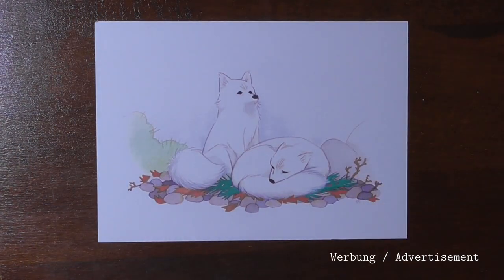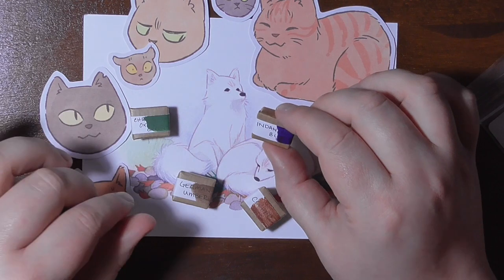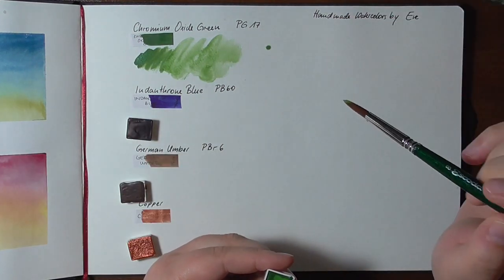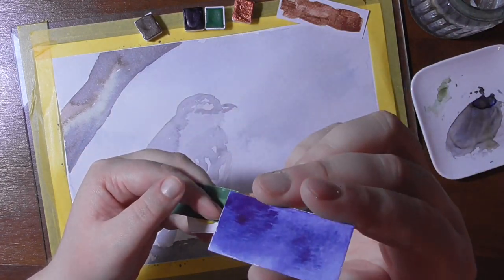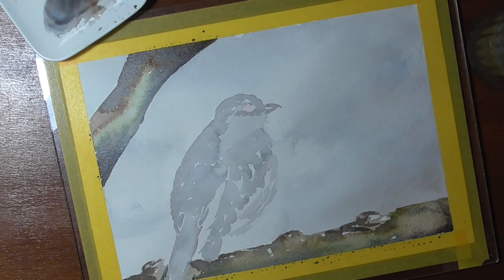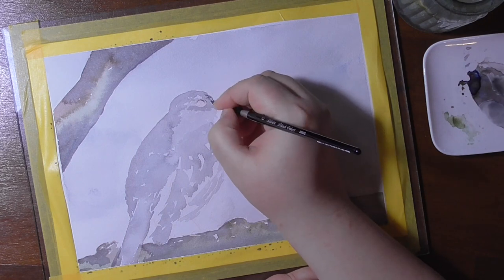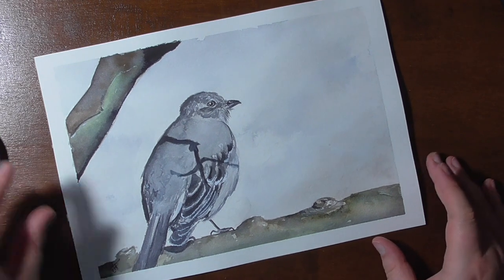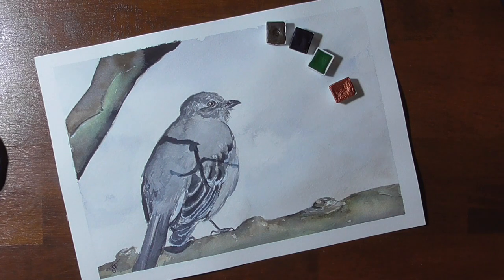Painting a Mockingbird with handmade watercolors by Eve Bolt (Pruche) - limited Palette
I received the most precious order I did recently: the handmade watercolor from Eve. She is an awesome artist herself, she loves cats and has even a webcomic, that is really worth reading!

Art supplies

♦ Pruche handmade Watercolors (German Umber, Indanthrone Blue, Chromium Oxide Green, Copper)
♦ Fabriano Artistico Watercolor Rough

Setup:

♦ Desk Clamp Mount
♦ Ball Head Camera Mount
♦ Panasonic HC-V180K Camcorder + 64GB Flash Memory Card
♦ Logitech C920 HD Pro Webcam